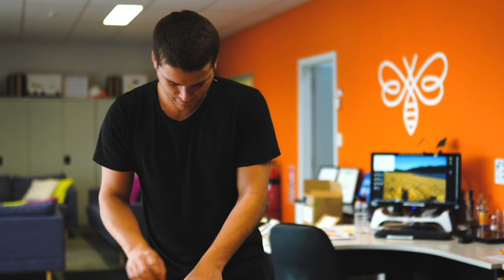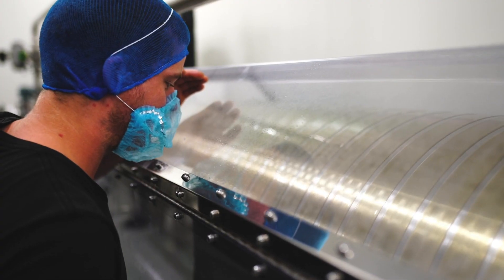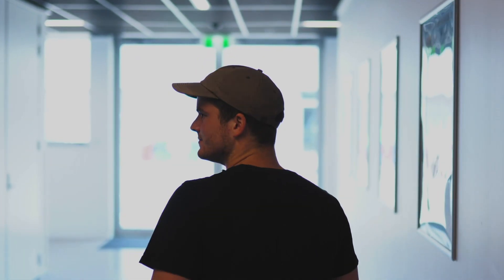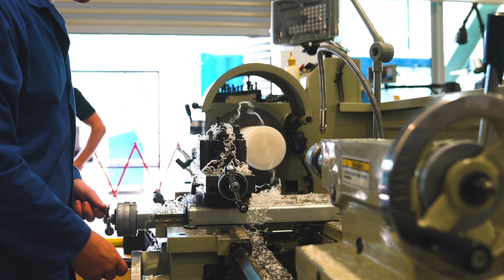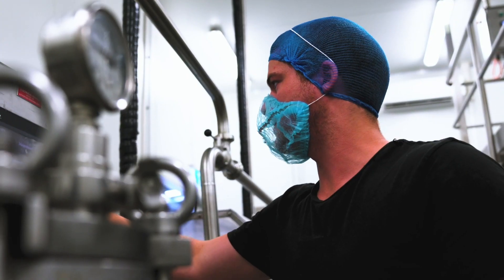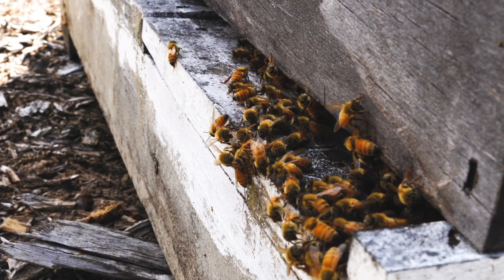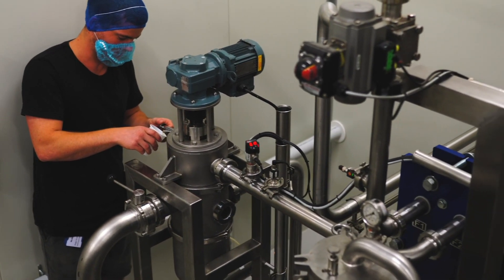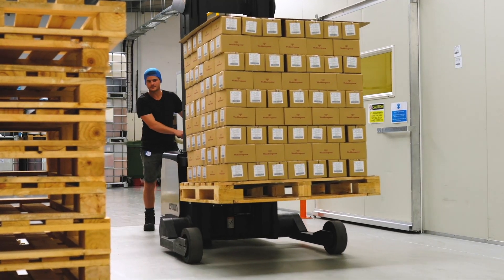Angus Hawkins shares his career as an Engineering Technician